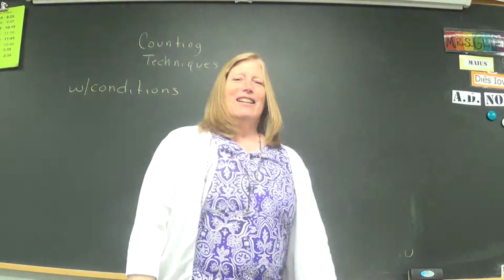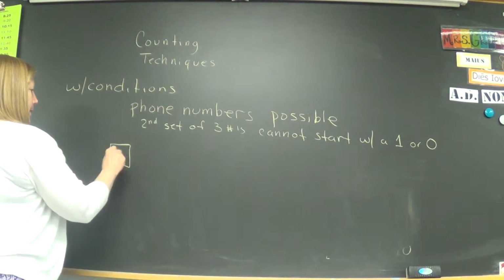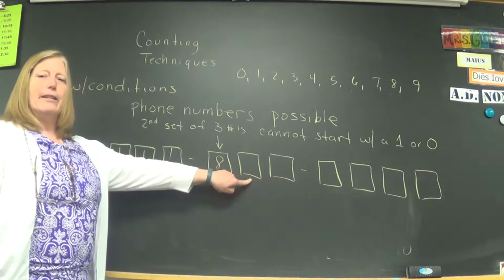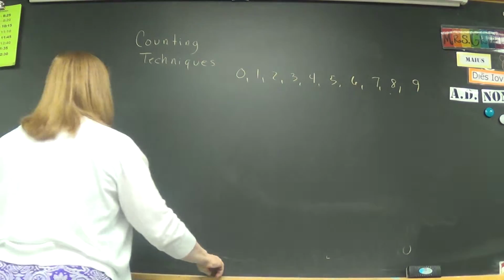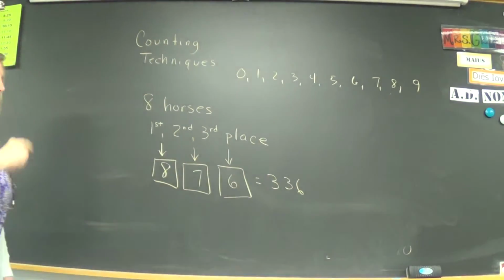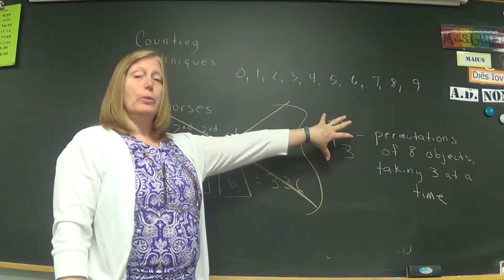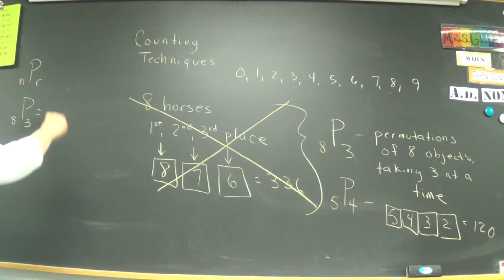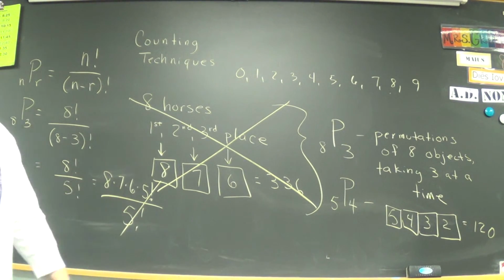PreCalc class 5/8 part 1 of 2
PreCalc class for those who missed it on 5/8/14   part 1 of 2